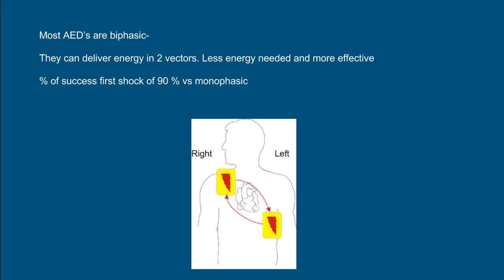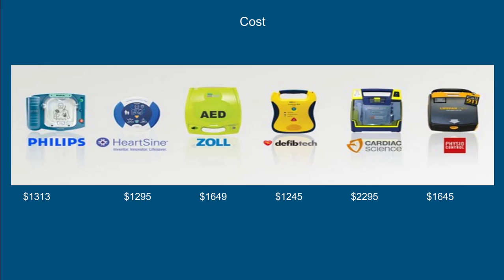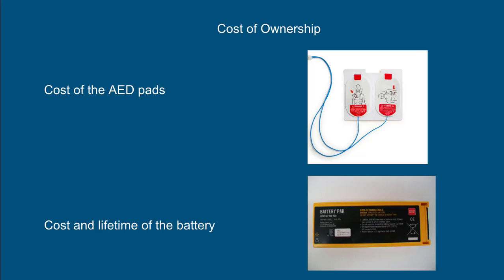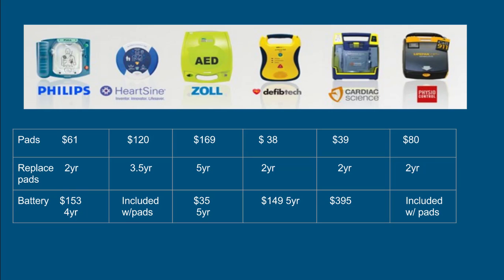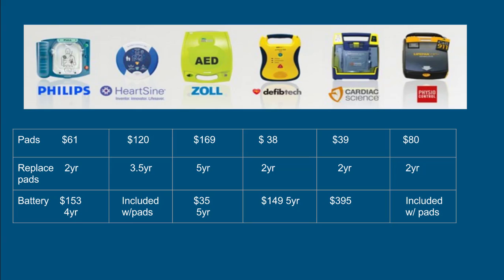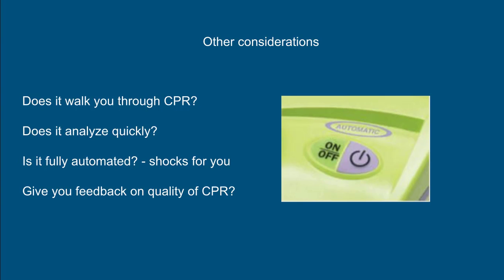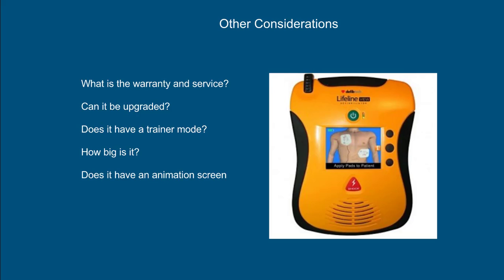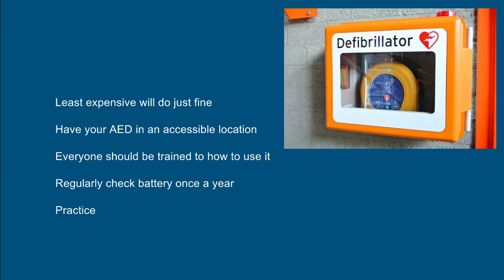Purchasing a defibrillator